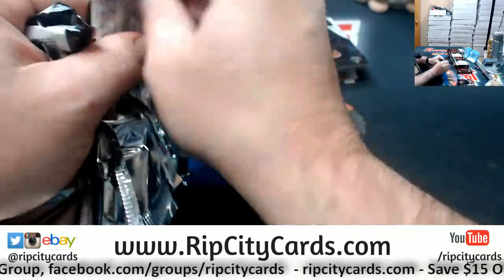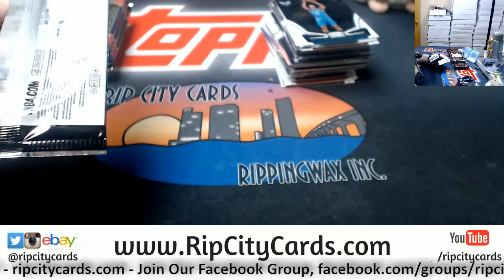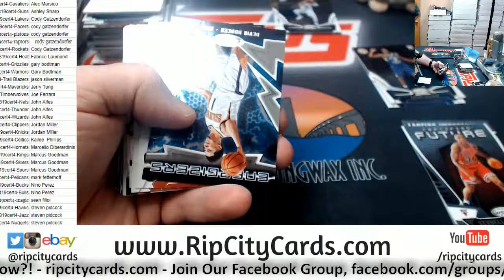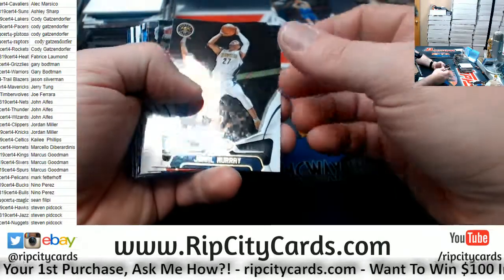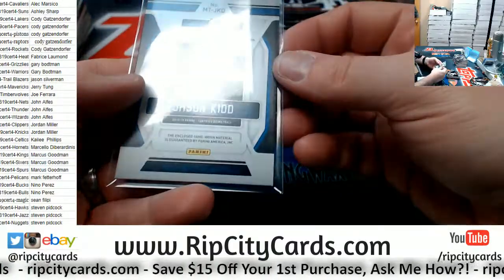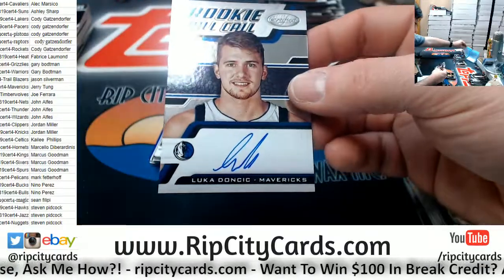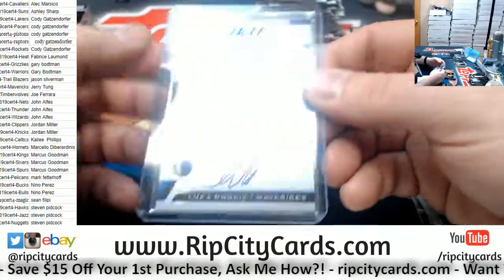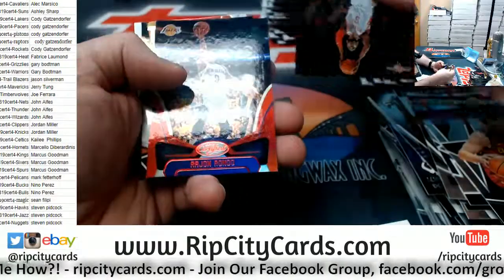2018 19 Certified Basketball 6 Box #4 RCC